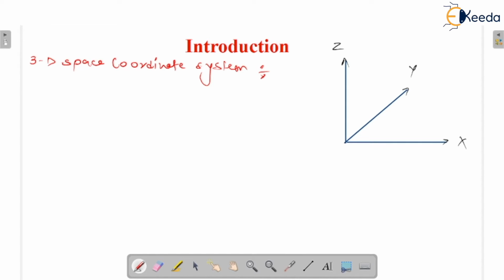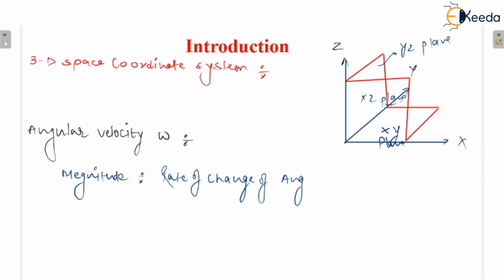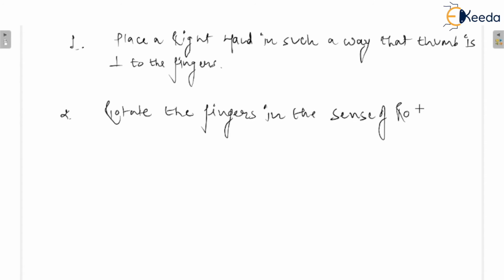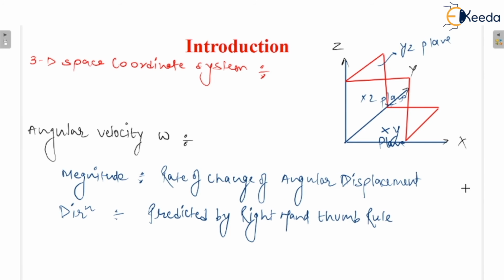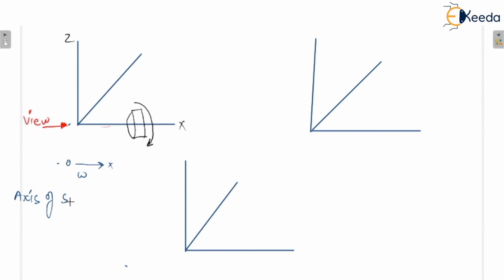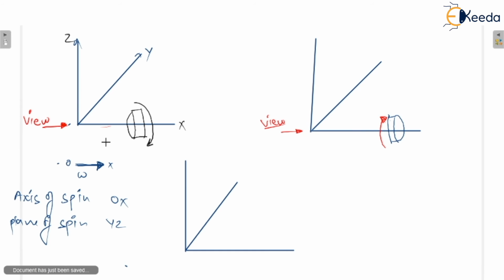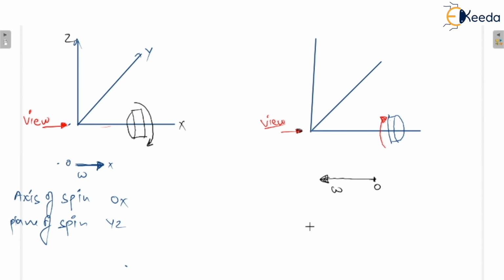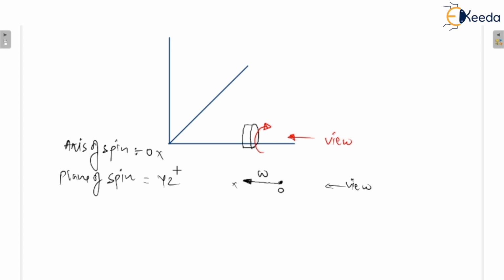Introduction of Gyroscope | GATE Theory of Machines and Vibrations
Welcome to this informative video where we delve into the fascinating world of Gyroscopes. This session is a part of our series on GATE Theory of Machines and Vibrations. We'll break down the fundamentals of Gyroscopes in easy-to-understand language, making complex concepts simple for you. If you're preparing for GATE exams or simply curious about this intriguing topic, you're in the right place. Hit play and let's embark on this educational journey together!

Happy Learning.